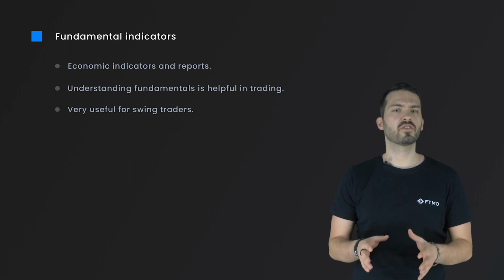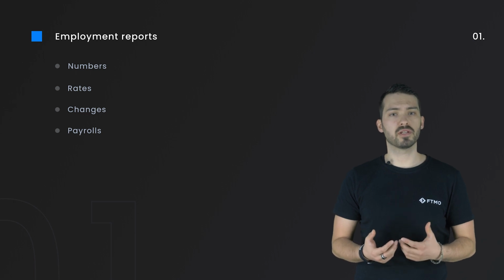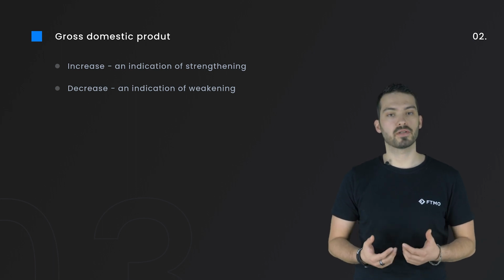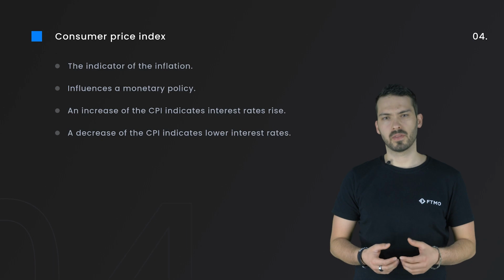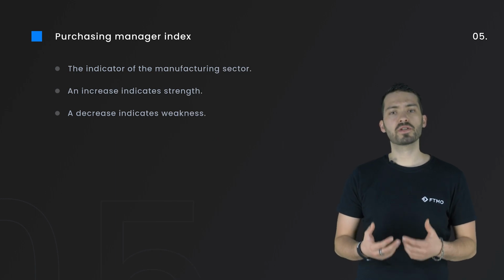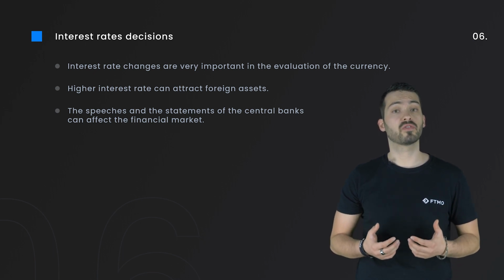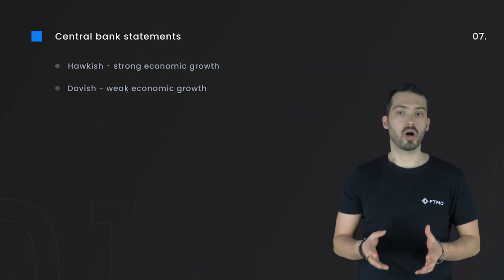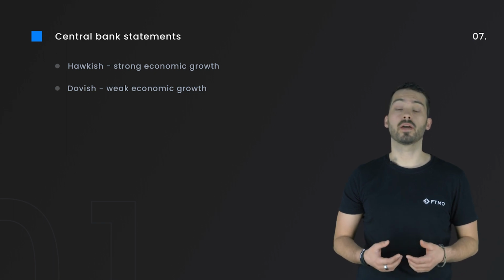Fundamental indicators | FTMO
Every experienced trader should have at least a basic understanding of the fundamentals in trading. Although most traders focus on the technical aspects of trading, understanding key macroeconomic indicators can be a decisive factor in your decision making if you trade discretionary.

00:13 - Fundamental indicators
00:49 - Employment Reports
01:06 - Gross Domestic product
01:21 - Trade balance
01:37 - Consumer price index
01:58 - Purchasing manager index
02:08 - Interest rates decisions
02:39 - Central bank statements